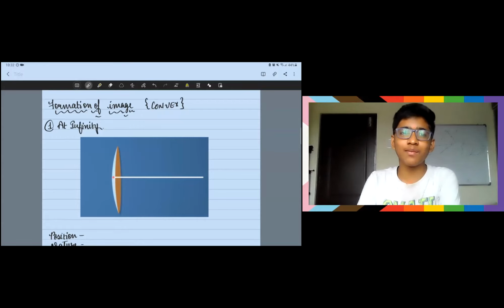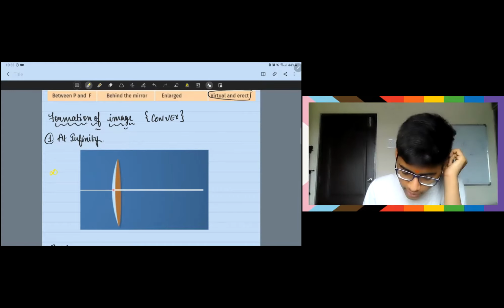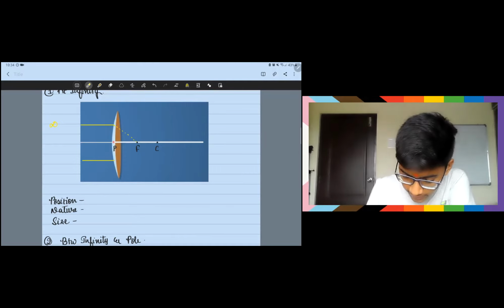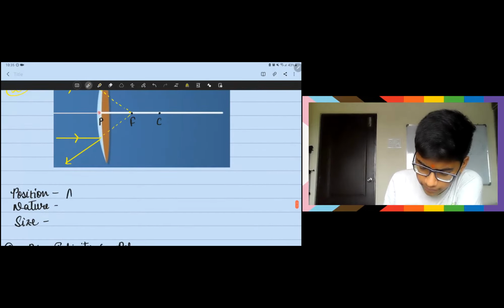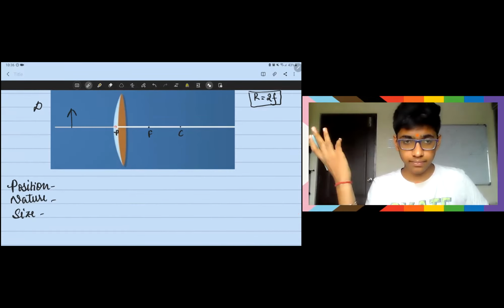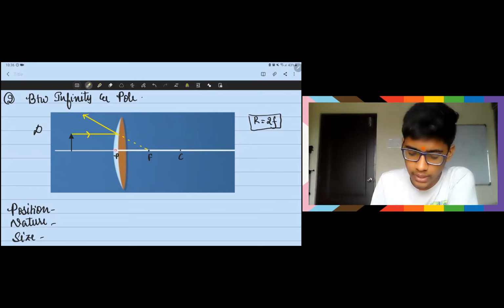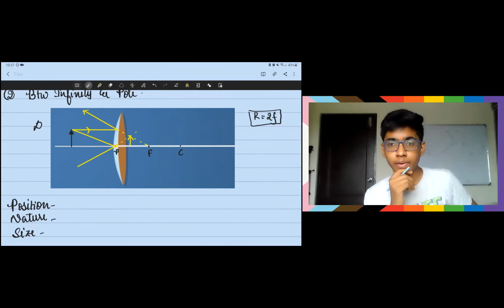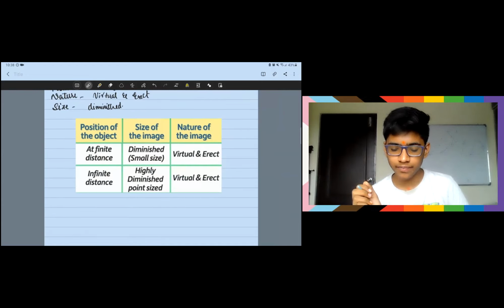1.Reflection of light at Curved surfaces|Scert and Ncert|Part 5/10|Image formation in convex mirror